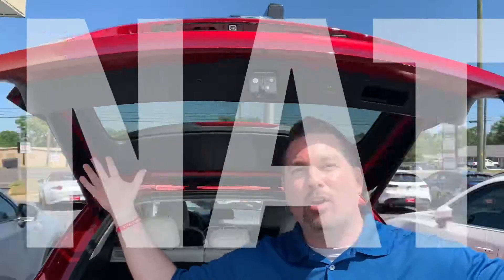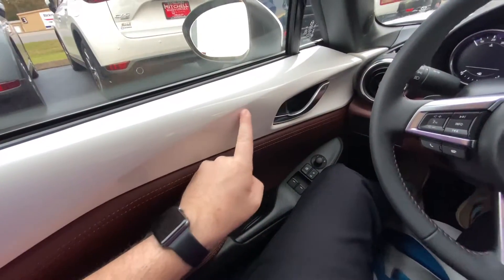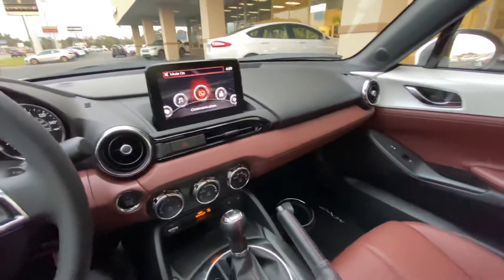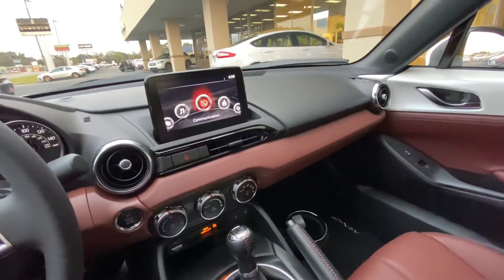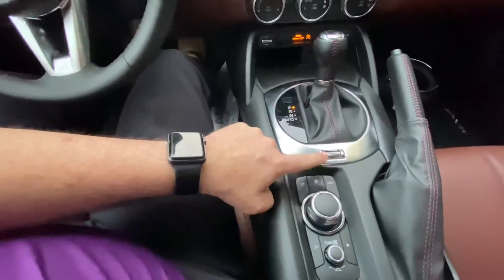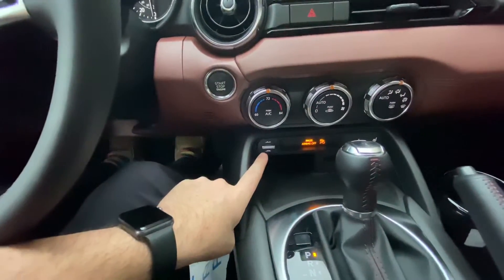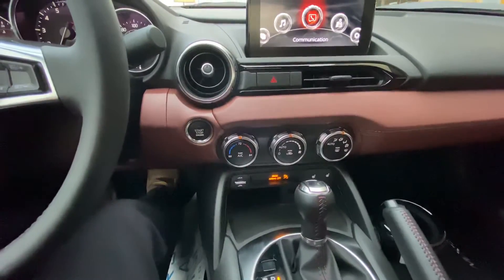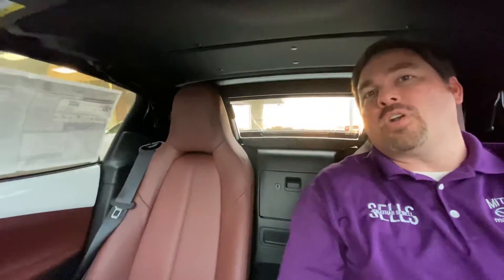How To | Open the Hard Top on a 2019 Mazda MX-5 Miata Retractable Fastback in Enterprise, AL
1222 Rucker BLVD
Enterprise, Alabama 36330